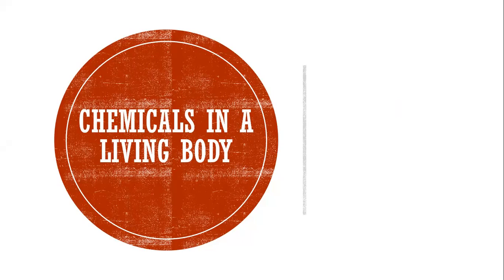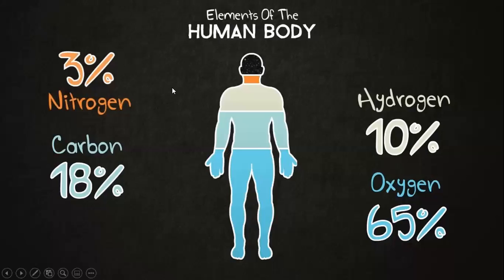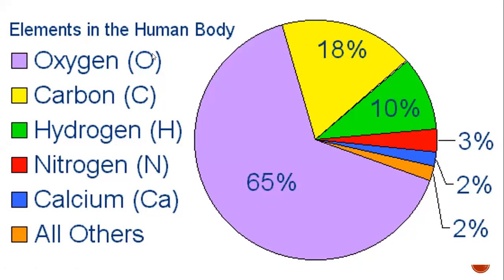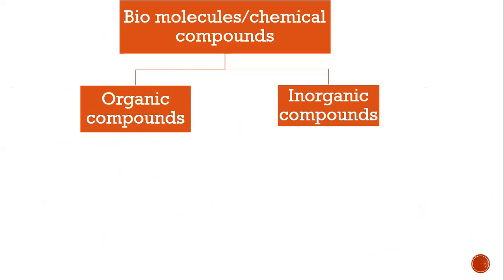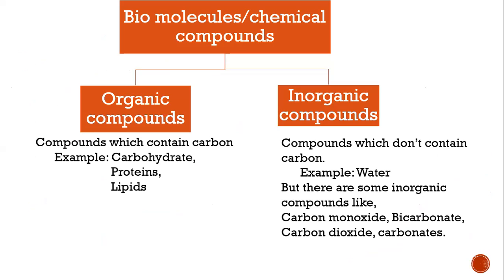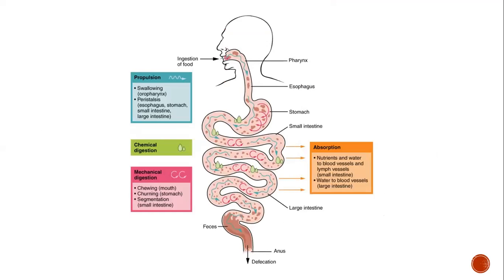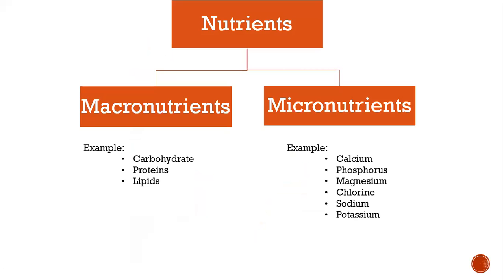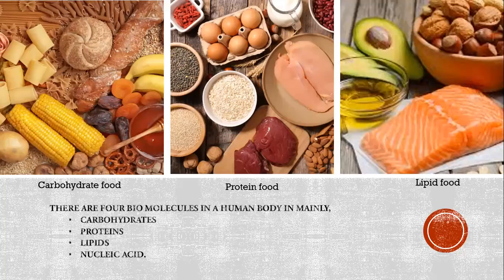Chemical Basis Of Life part 1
About chemicals in a living body.